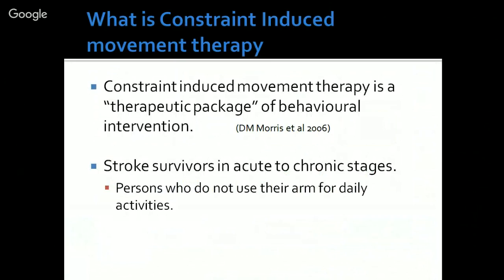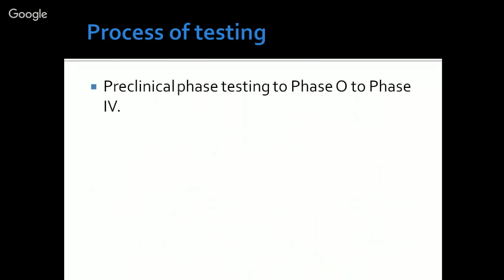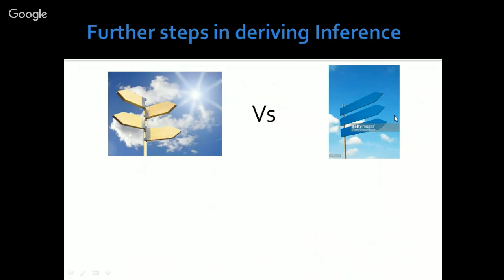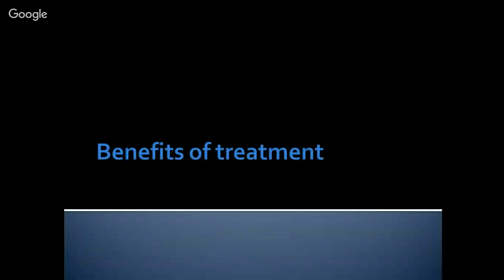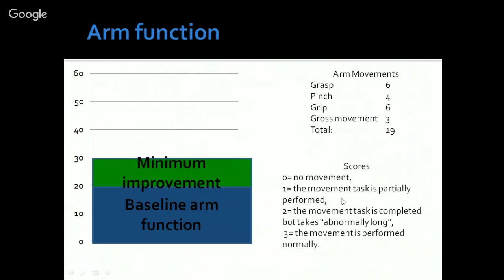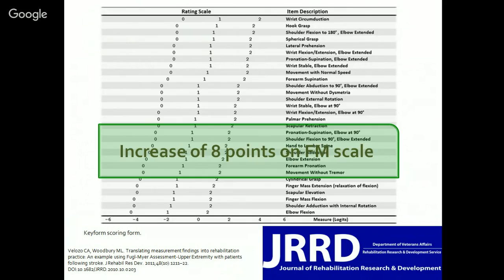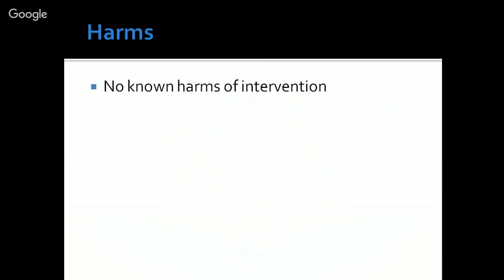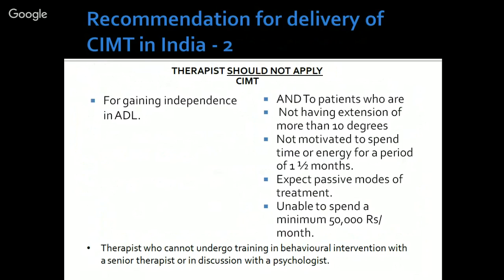CIMT Part II - Evidence based recommendation